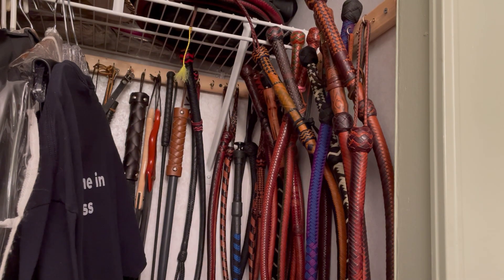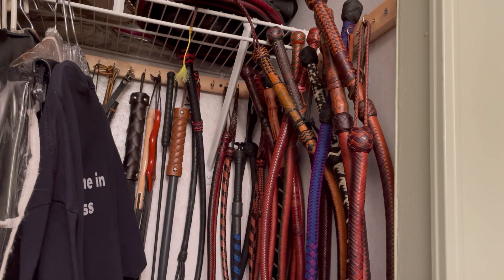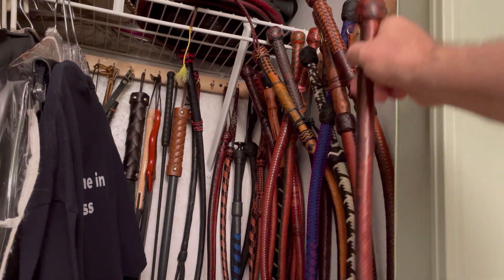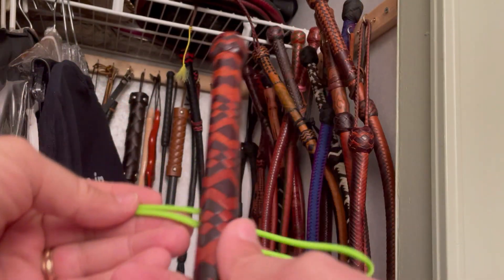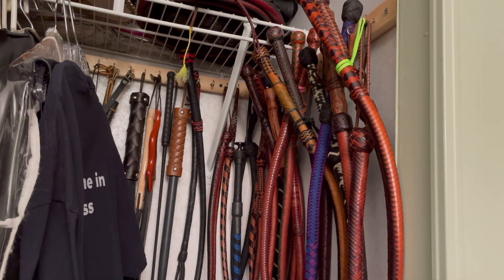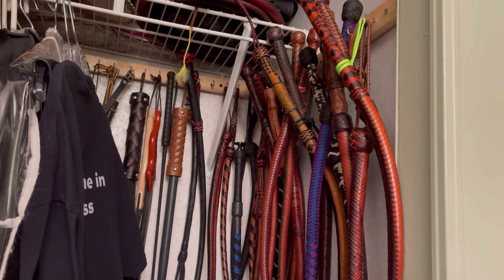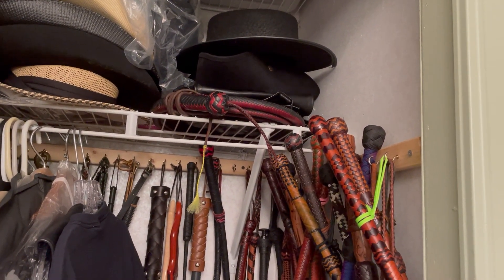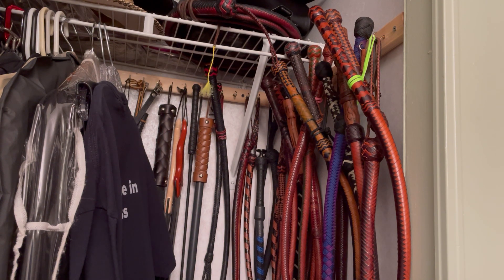Whip Storage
A subscriber commented and requested a video on how to store whips. Watch this after hours edition of Whips in the Dungeon to find out.

or in
eBook format